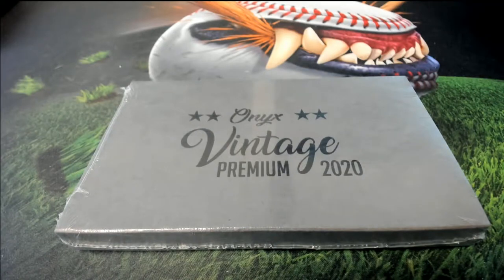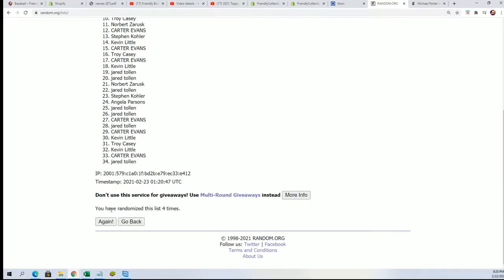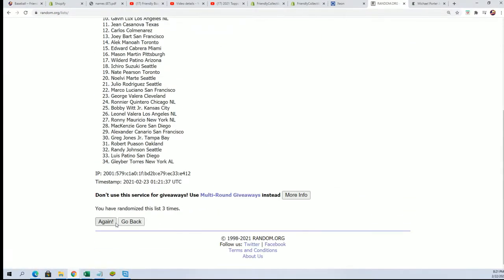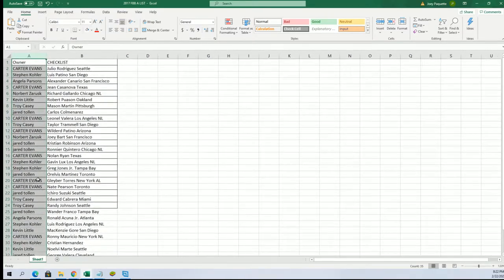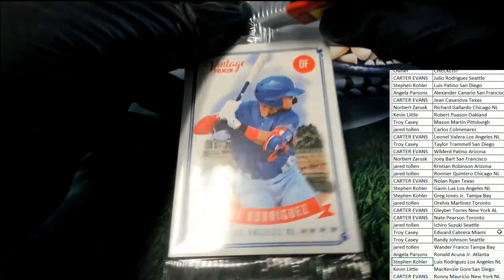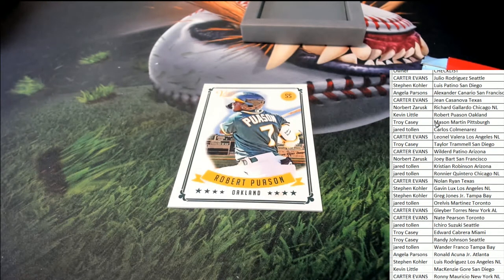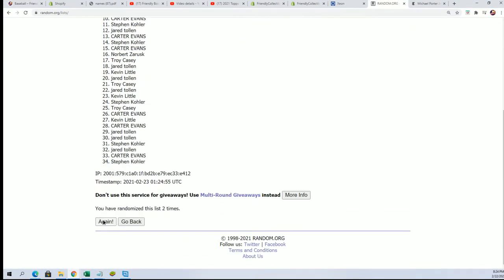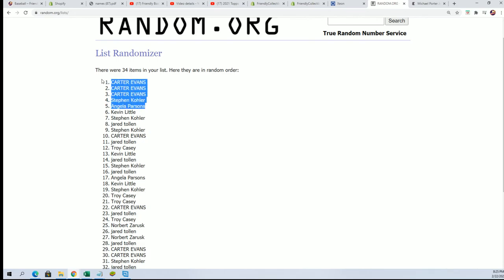2020 Onyx Vintage Premium Baseball Hobby FILLER BOX FOR ITG ID 20VNTPREM107